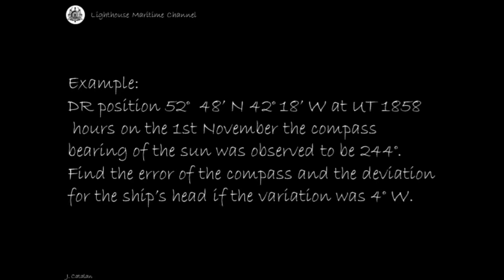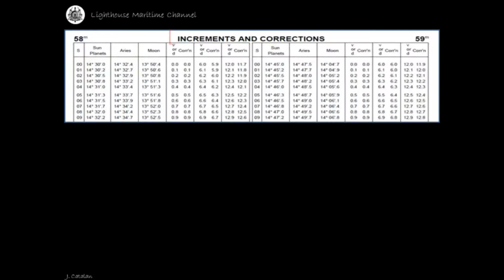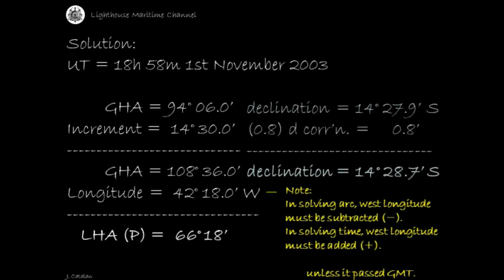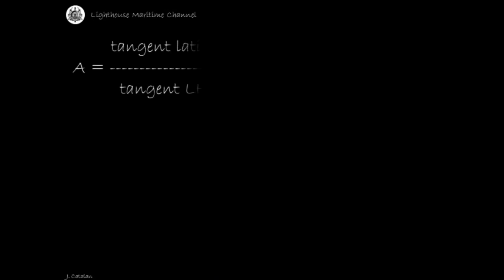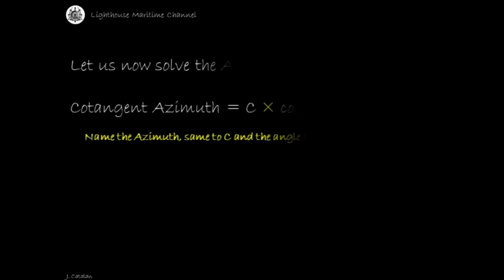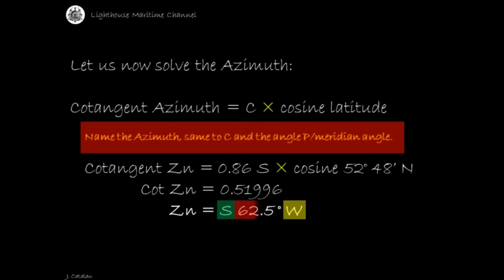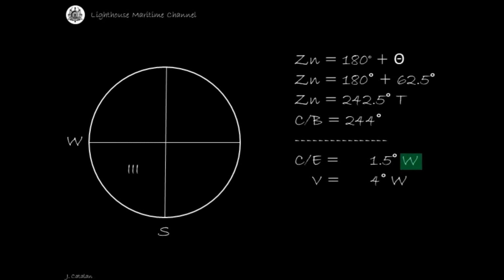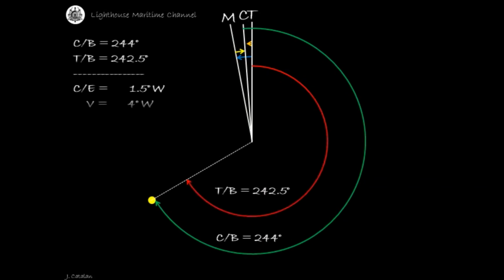ABC Method plus Plotting, True Bearing, Deviation and Variation, Compass Error, and Compass Bearing